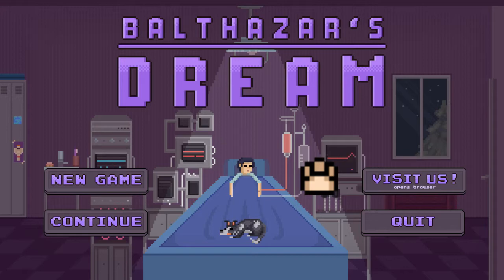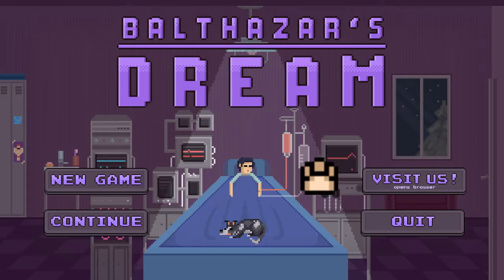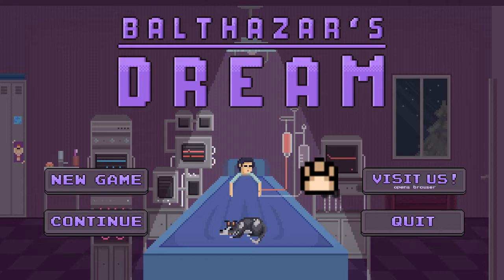Balthazar's Dream - REVIEW and Gameplay - Thanks Psilocybe Games for this gift ! - Zipper Gaming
This video is a REVIEW of the amazing indie game: Balthazar's dream. Thanks Psilocybe Games for this gift !

GAME PLATFORMS:
▶PSN: Zipper_1893
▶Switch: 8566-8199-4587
▶Battle.Net: Zipper1893